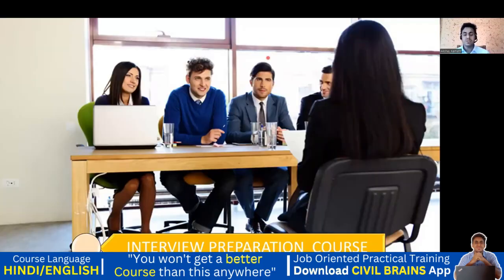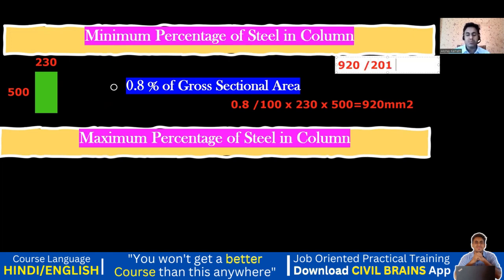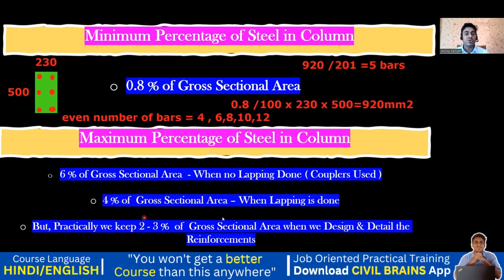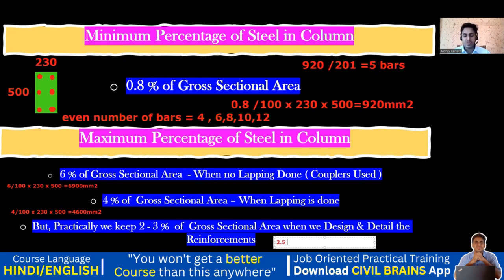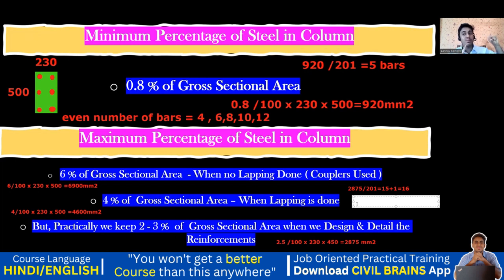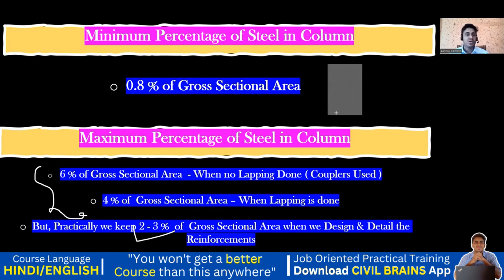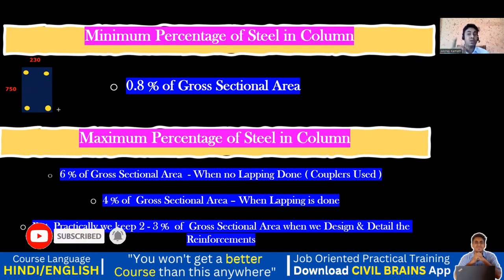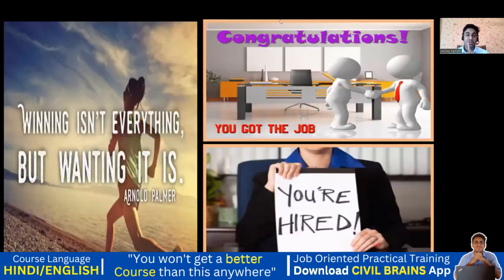What is the Minimum & Maximum Reinforcement for Safe Columns | Akshay Kamath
⚫𝗙𝗼𝗿 𝗥𝗲𝗰𝗼𝗿𝗱𝗲𝗱
 𝗦𝗲𝘀𝘀𝗶𝗼𝗻 𝗩𝗶𝗱𝗲𝗼 ⬇

𝙉𝙚𝙬 𝙘𝙤𝙪𝙧𝙨𝙚
➡️𝗔𝗱𝘃𝗮𝗻𝗰𝗲𝗱 𝗖𝗼𝗻𝘀𝘁𝗿𝘂𝗰𝘁𝗶𝗼𝗻 𝗠𝗲𝘁𝗵𝗼𝗱𝗼𝗹𝗼𝗴𝘆 𝗶𝗻 𝗖𝗶𝘃𝗶𝗹 𝗘𝗻𝗴𝗶𝗻𝗲𝗲𝗿𝗶𝗻𝗴 – (𝟮𝟬+ 𝗵𝗼𝘂𝗿𝘀)